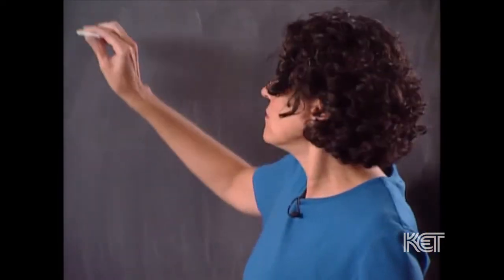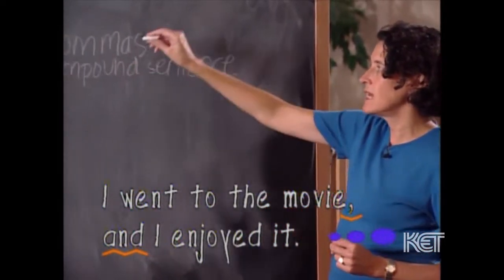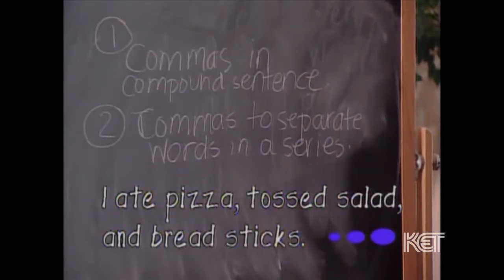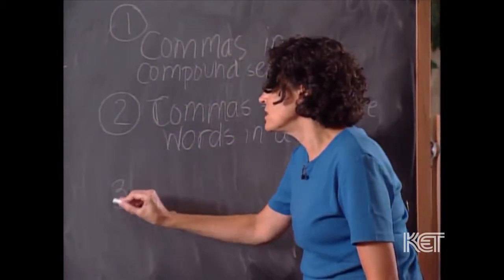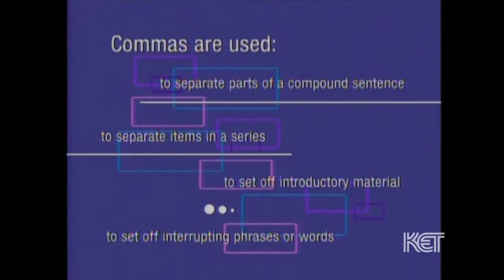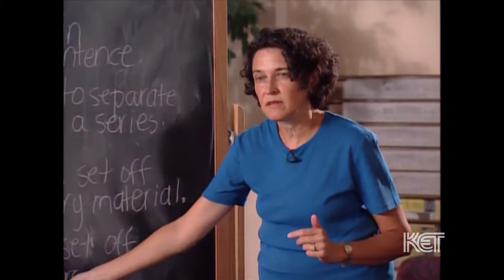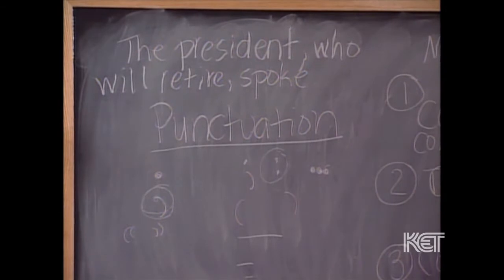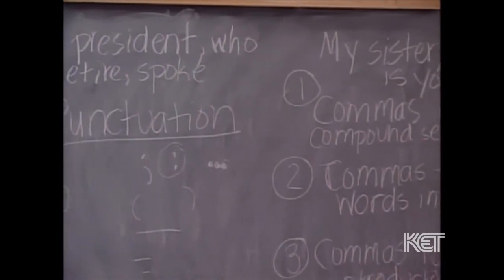Commas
Four simple rules can help you figure out where to place commas.
This segment appears in the Fast Forward Writing Basics eBook.